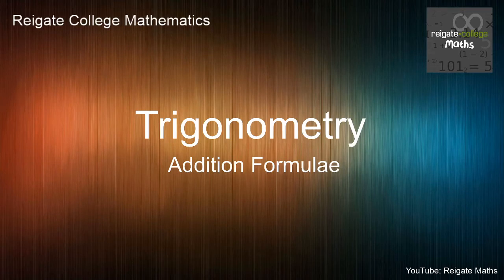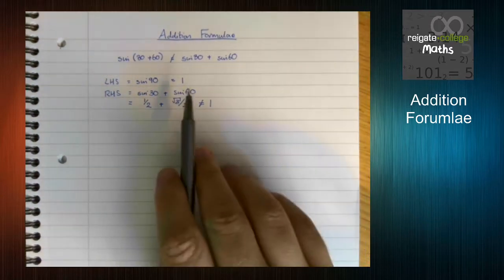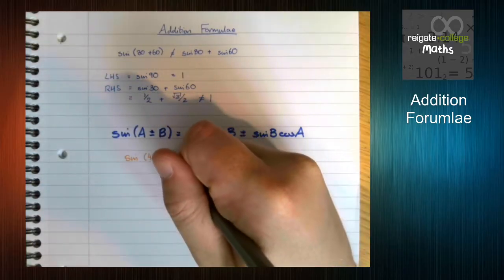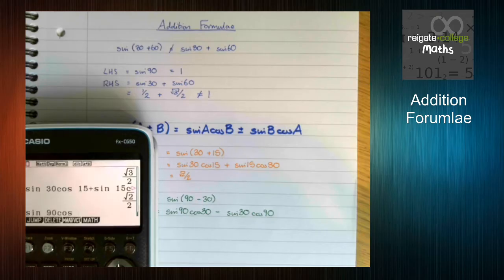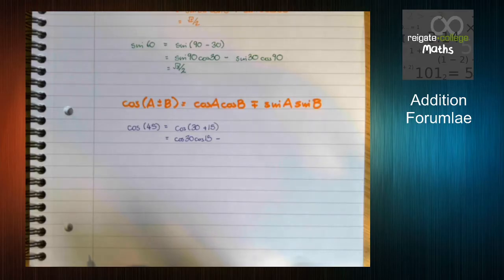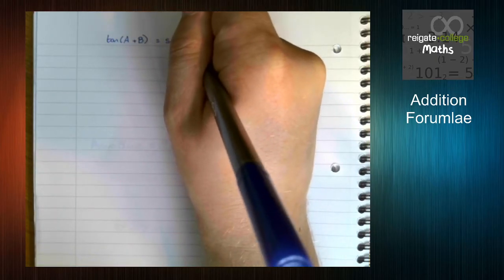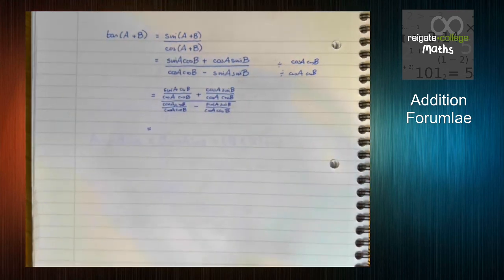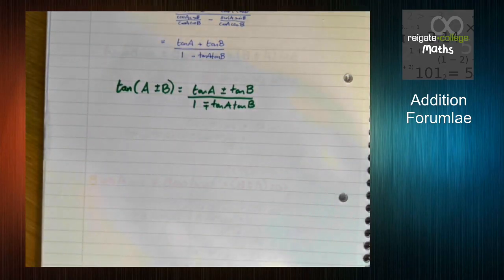Y2 A level Maths: Introducing the Addition Formulae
This video introduces the Addition Formulae for trigonometry and verifies that they are correct with some simple examples. This does not derive the addition formulae (for sin and cos).